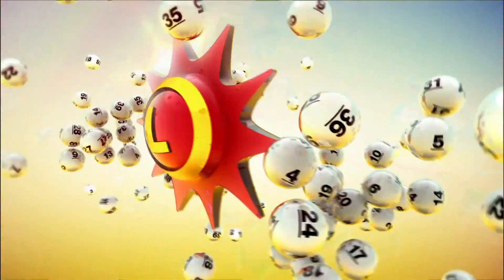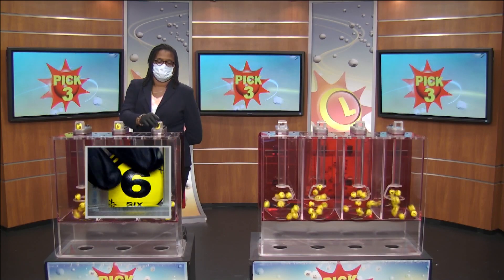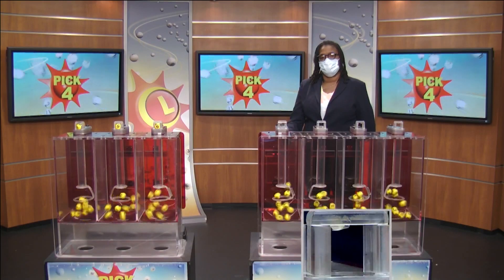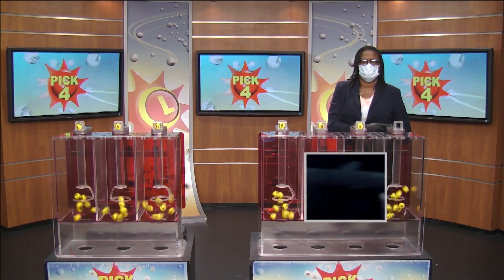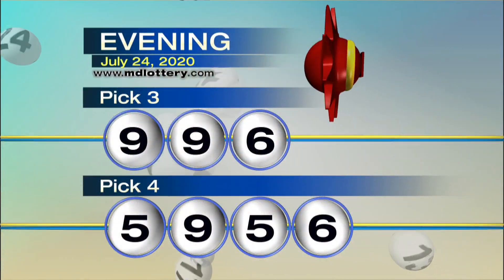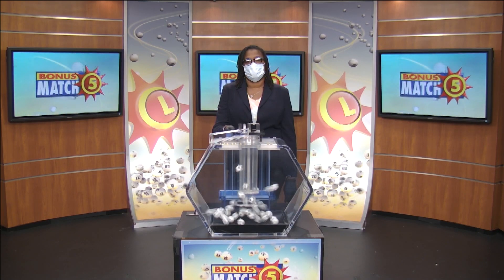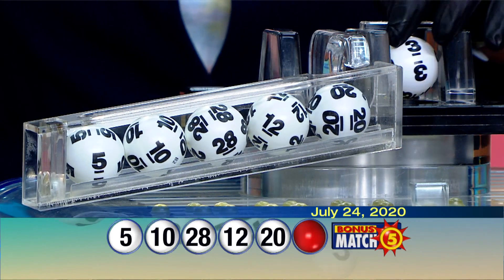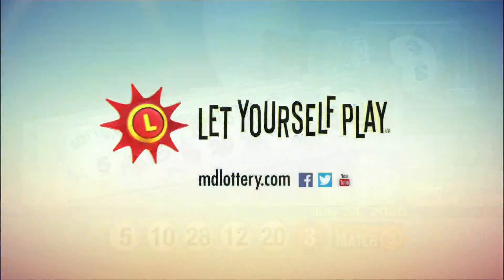7_24_20 - Evening